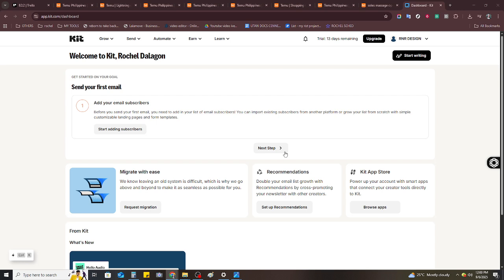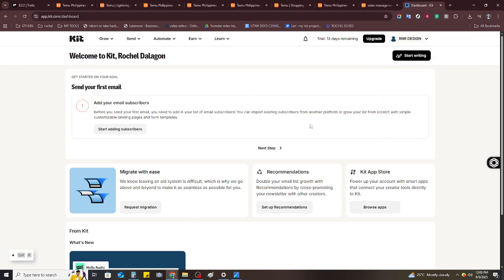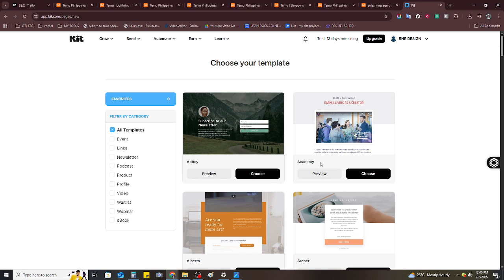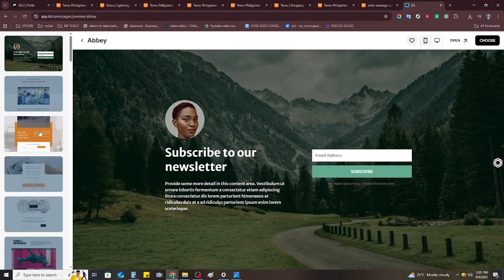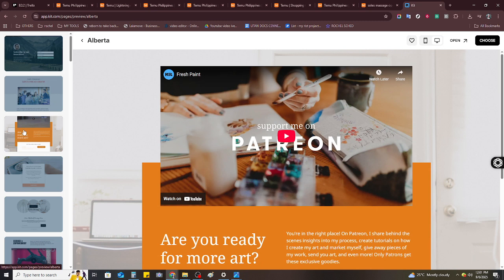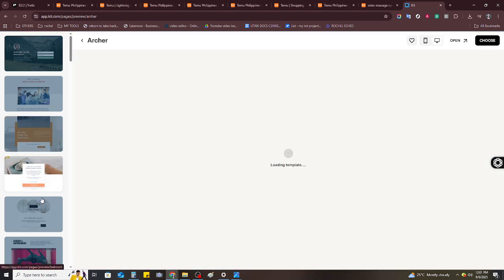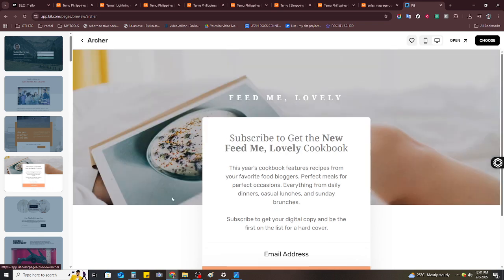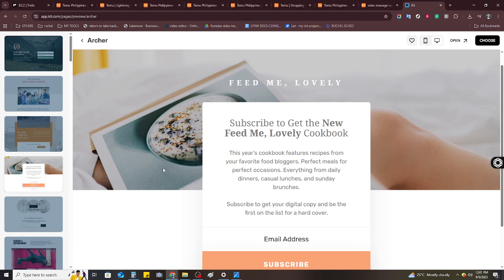How To Create A Professional Landing Page Using ConvertKit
Want to build a professional landing page with ConvertKit? 🚀 This 2025 step-by-step guide shows you exactly how to design, customize, and publish a landing page that helps you grow your email list, promote products, or share lead magnets. Learn how to choose a template, add powerful CTAs, connect your domain, and optimize for conversions—all within ConvertKit’s easy-to-use editor. Perfect for creators, entrepreneurs, and marketers who want to create stunning landing pages without coding and boost results fast.